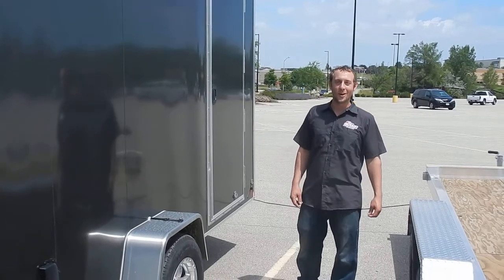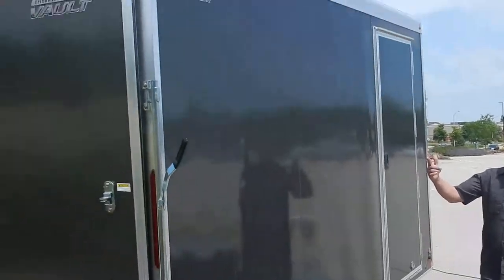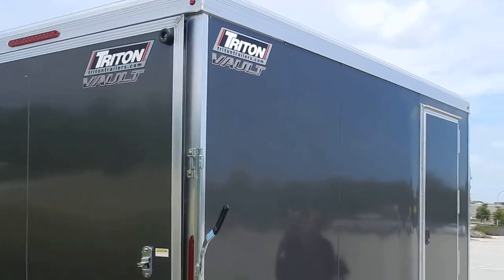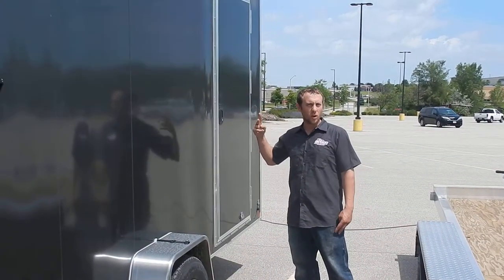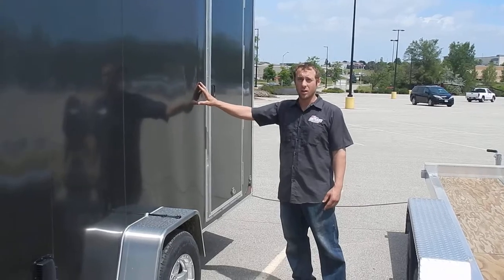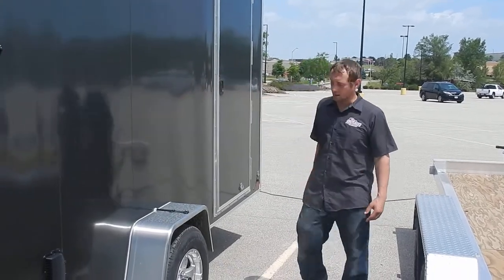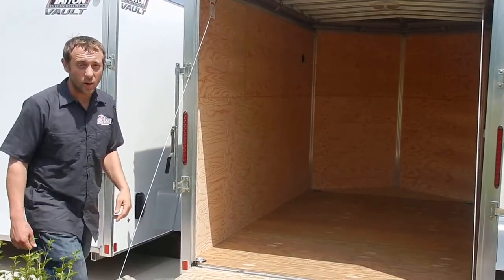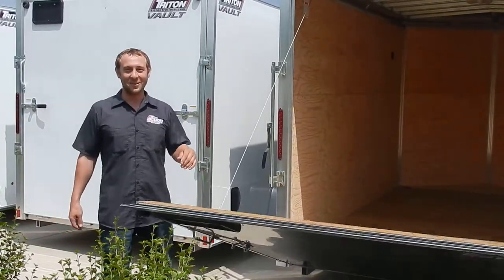Action Power Sports | New 2017 Triton Vault Trailer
Jonathan talks about the great features on the 2017 Triton Vault Trailer. In stock and ready for delivery at Action Power Sports. Stop in today to see the full Triton Trailer line up.

Action Power Sports is an authorized Honda,Victory, Suzuki Motorcycle; Can-Am, Polaris, Honda, Suzuki ATV; Sea-Doo Watercraft; Ski-Doo, Polaris Snowmobile, Kymco Scooter and Honda Snowblower, Lawnmower Dealer near Milwaukee, Wisconsin.